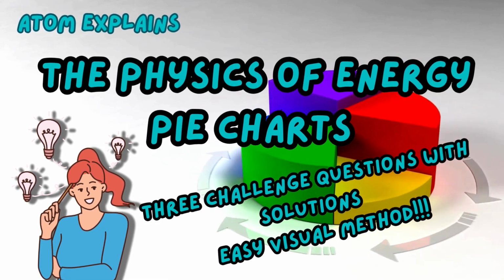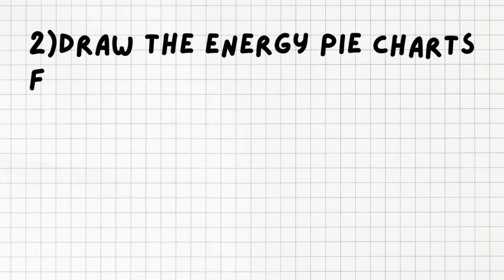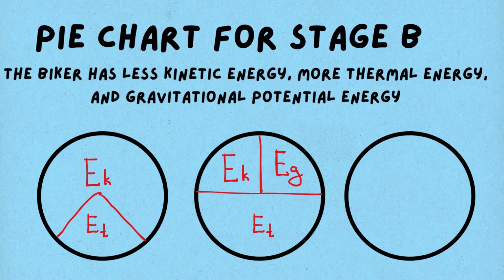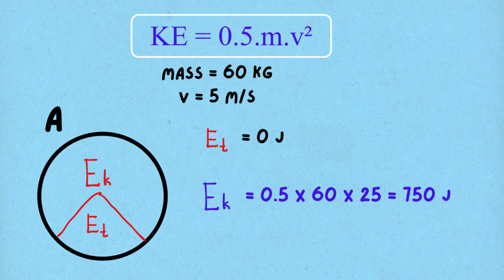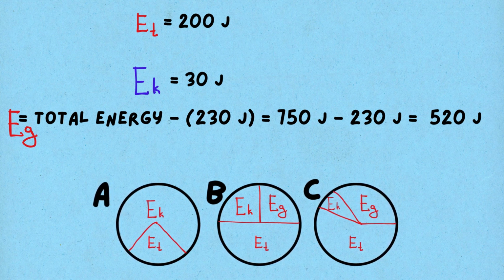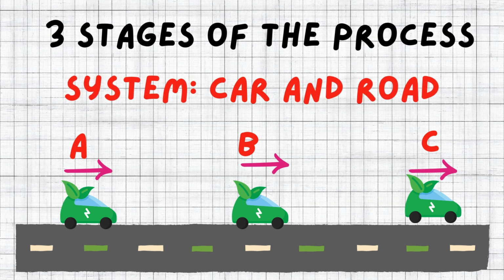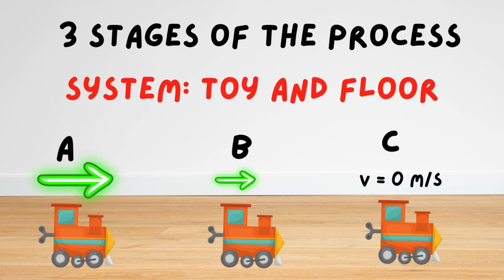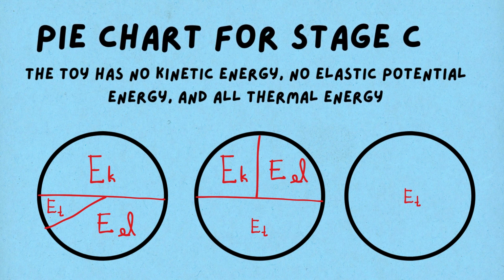Atom explains the Physics of Energy Pie Charts!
Join Atom in this science adventure where you will learn about how the law of conservation of energy and energy transformations can be visually learned by using the energy pie charts.  Challenge yourself by solving the three challenge questions and drawing the energy pie charts!